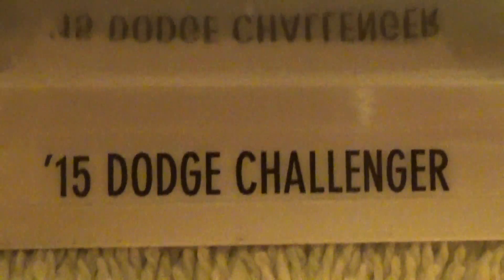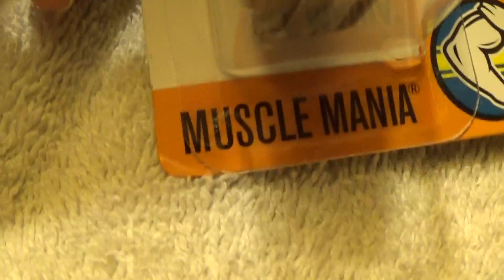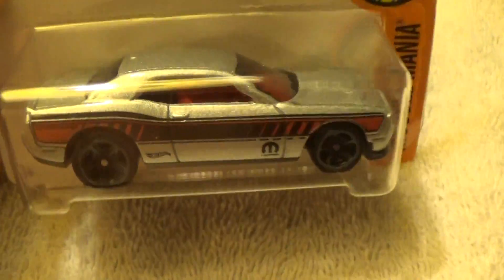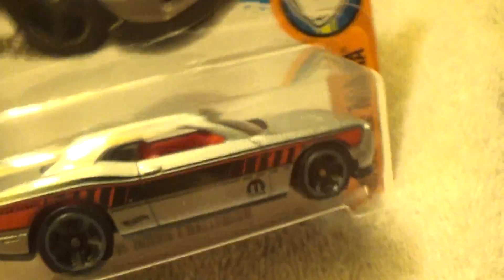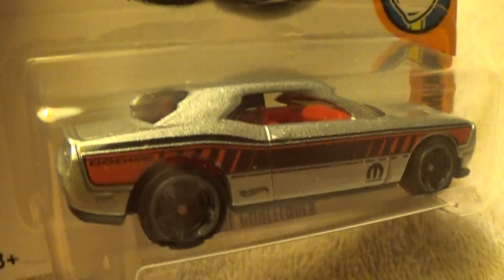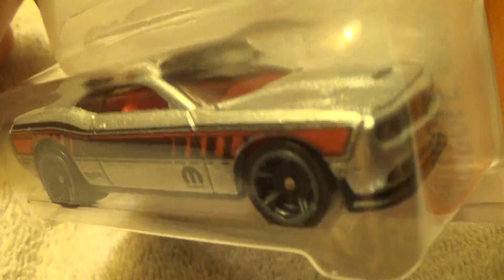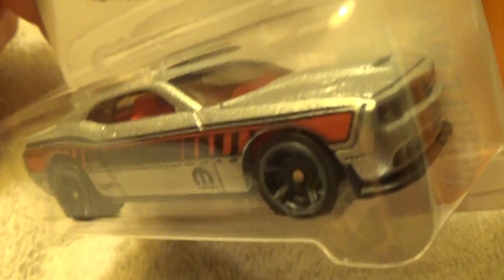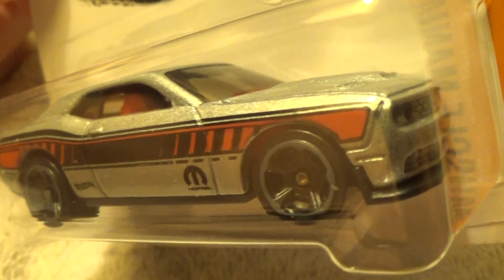'15 DODGE CHALLENGER MUSCLE MANIA 2017 HOT WHEELS